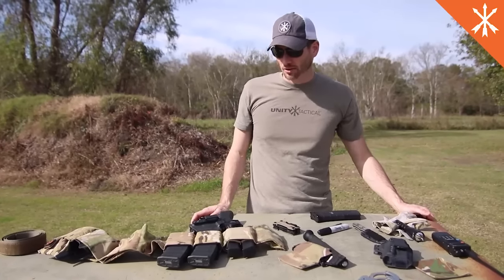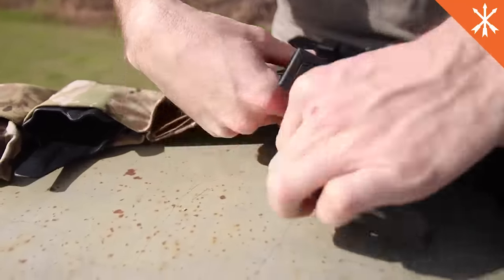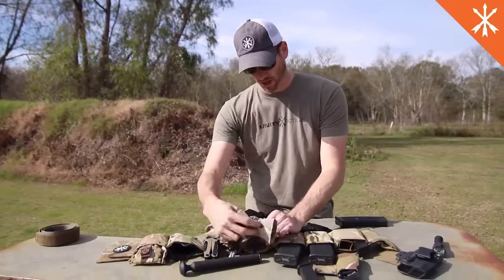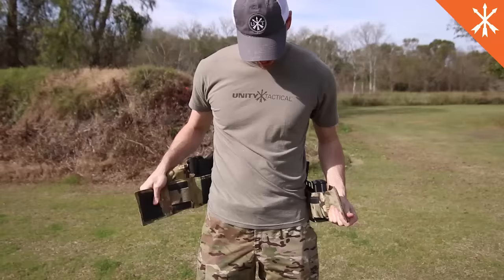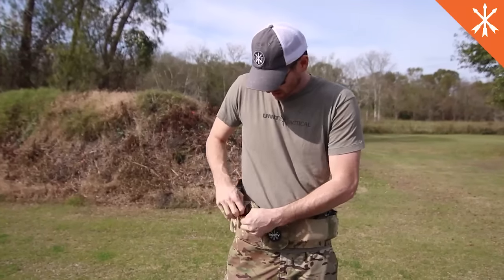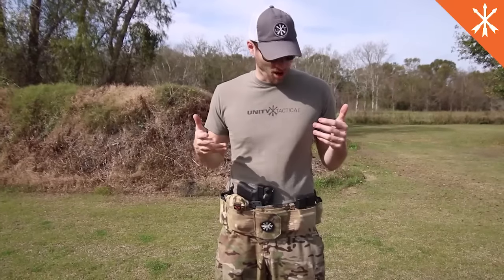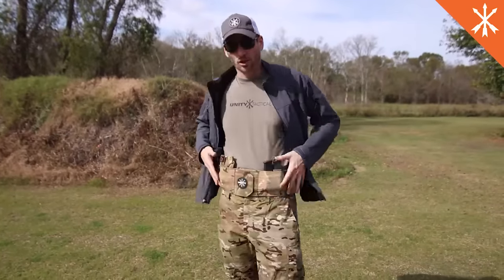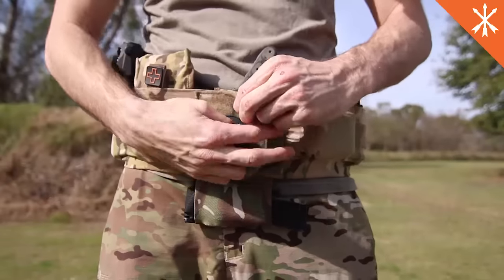Unity Tactical CLUTCH belt.